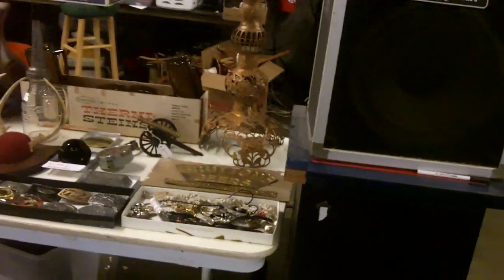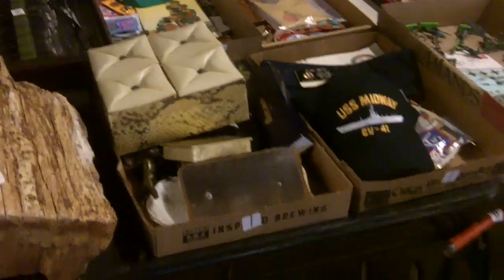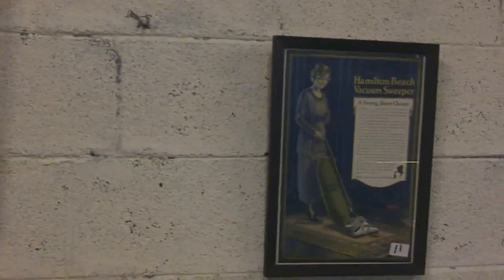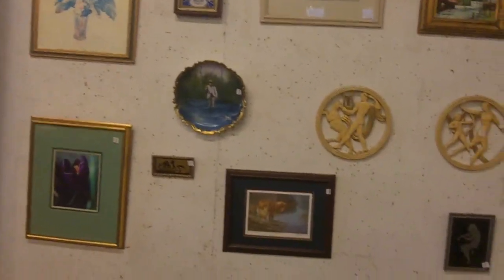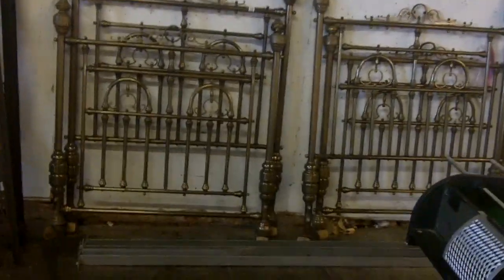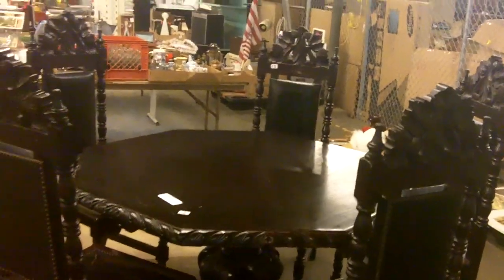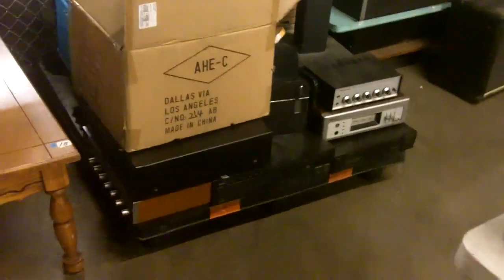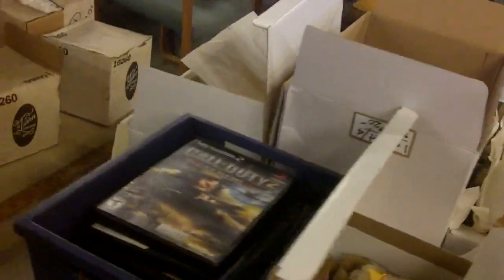Preview Video - Thursday Evening Kansas City Estates & Consignment Auction